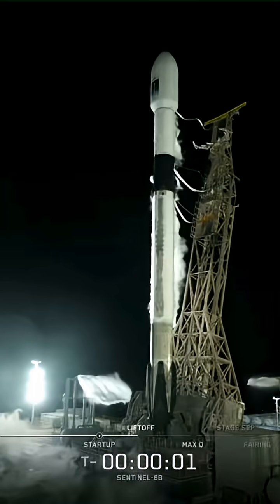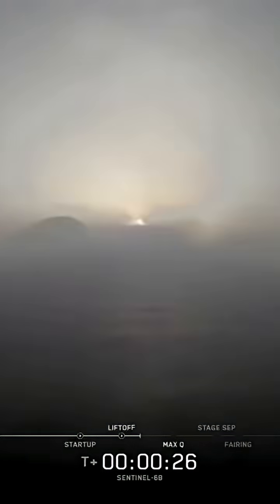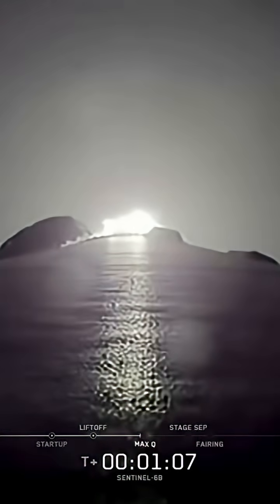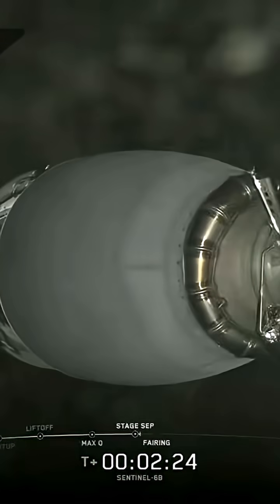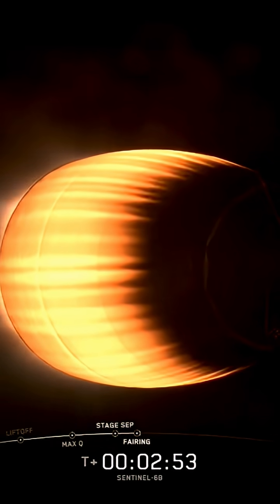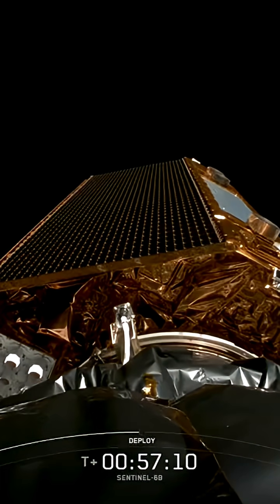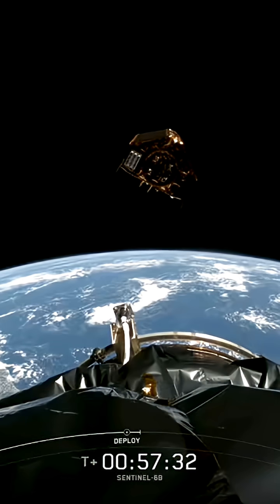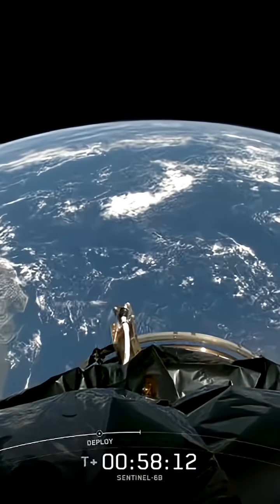Sentinel-6B Launch and Deployment NASA Channel 2025.11.17